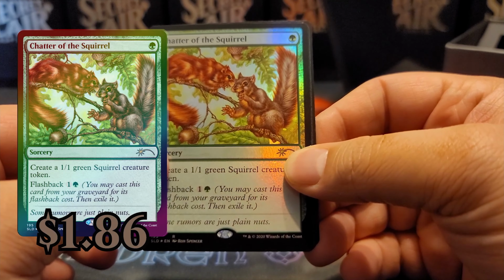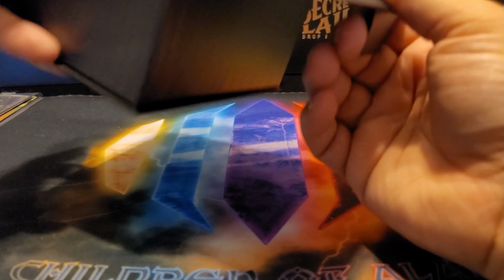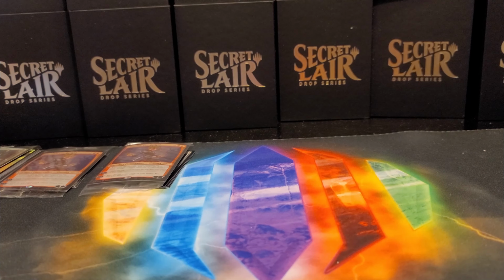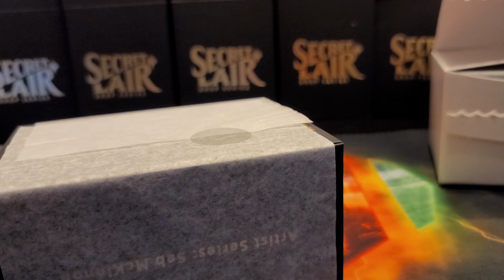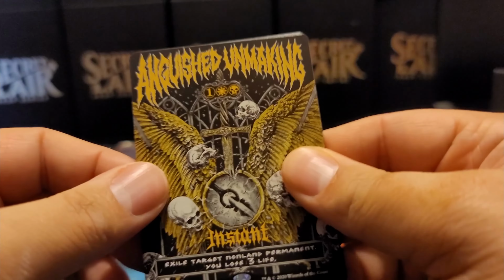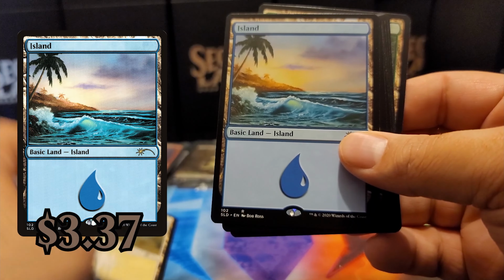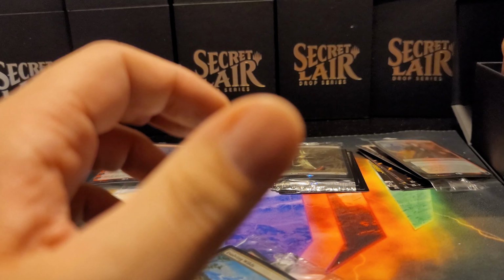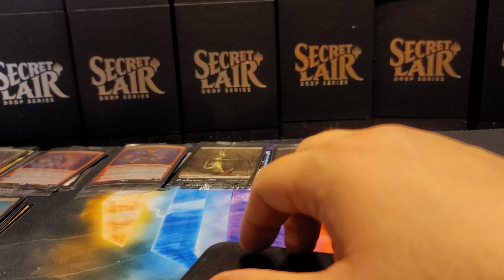SECRET LAIR DROP SERIES: Happy Little Birthday! Secretversary 2020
Well... Here We Are Again. We REALLY Need To Stop Meeting Like This. Secret Lair's Anniversary Super Drop. With All The Happy Little Trees, Sweet, Sweet Seb Art. And We Rock, and Party Harder NOW WITH SQUIRRELLS!

*All Cards Were TCGPlayer Market Price AT TIME OF EDITING*